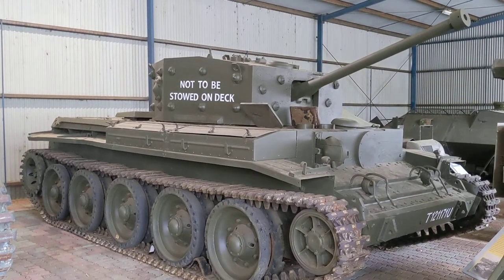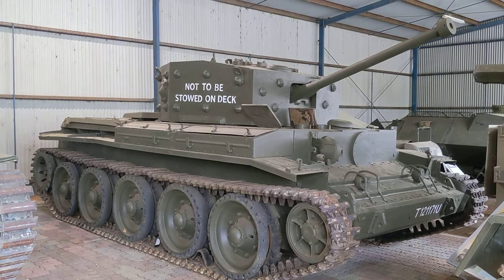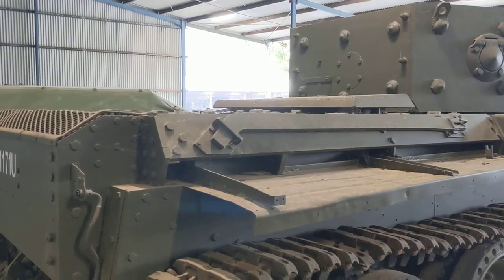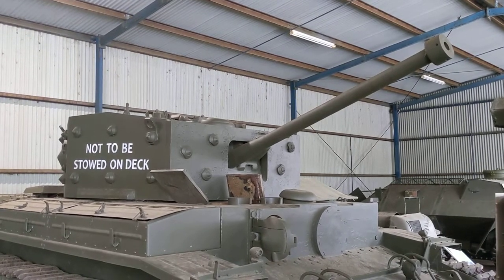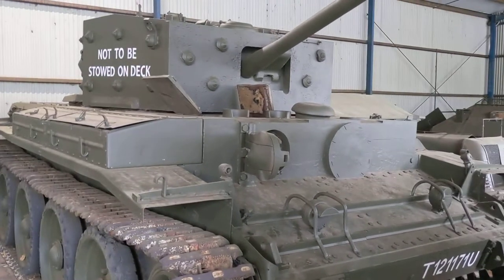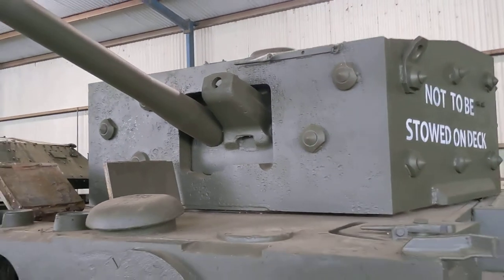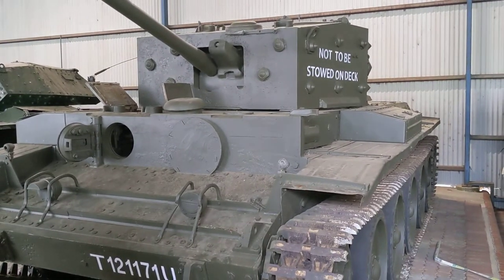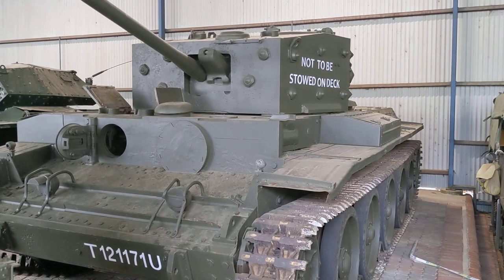Cromwell MkI (Cruiser MkVIII) Australian Army Tank Museum. British Cruiser Tank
The Australian Army Tank Museum at Puckapunyal, Victoria holds a collection of armored vehicles of interest to the School of Armour which trains personnel at this operational military base.

This footage was shot on Thursday 06-Oct-2022 and is of the British WWII Cromwell Mk I Tank. As a Cruiser Tank (Tank, Cruiser Mk VIII) emphasis was placed on speed and mobility rather than heavy armor. Armament was selected to enable its capability to engage enemy tanks. Its frontal armour was initially 76mm and went upto a maximum of 100mm in later marks. Top speed was 64kph on road, at the upper end for WW2 tanks thanks to its excellent Rolls-Royce V2 Meteor Petrol engine.

This version, the Mark I, had the QF 6-pdr (57mm) gun, and 357 were produced in this guise. Later versions used the Ordnance QF 75 mm, being a re-bored version of this QF 6-pdr 57 mm gun, giving the capability to employ more effective HE rounds due to the larger bore. The rounds fired by the QF 75mm were the same US-sourced ammunition that used by the 75mm M3 gun used on the Sherman. It’s worth noting that the smaller bore QF 6-pdr had superior Armour Piercing capability due to the availability of British APCR ammunition. However the loss in AP performance with the 75mm, compared with the ability to commonise ammunition with Sherman and get the M4s effective HE round, was considered a worthwhile trade-off. The Cromwell Tank Mk VI, (341 were produced), was fitted with a 95mm Howitzer for engaging non-armoured targets.

Cromwells mostly had two 7.92mm BESA machine guns, one fitted coaxially with the main gun and one in a hull ball mount (blanked off in this example). Suspension was Christie type, giving excellent high speed mobility. Road wheels are mounted on swing arms, sprung using coil springs mounted inboard.